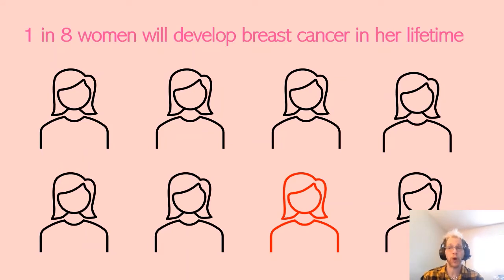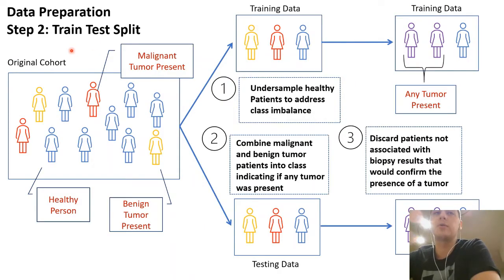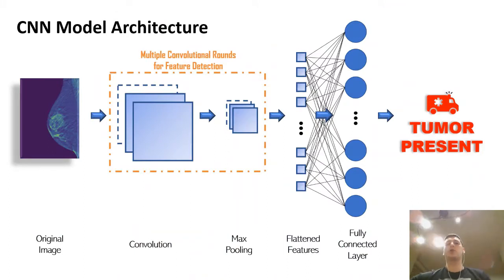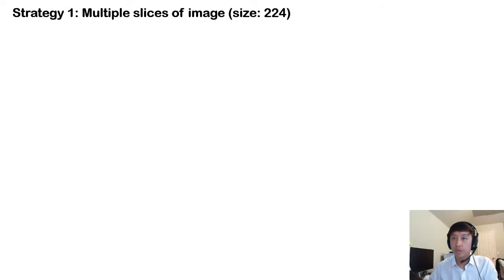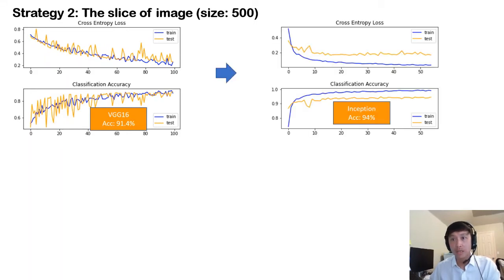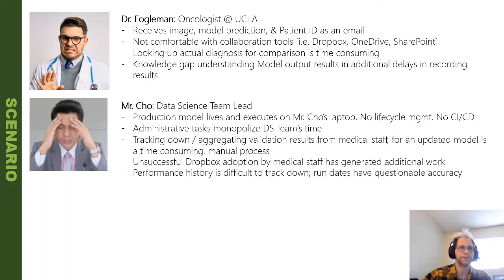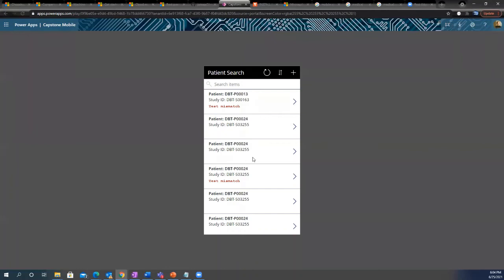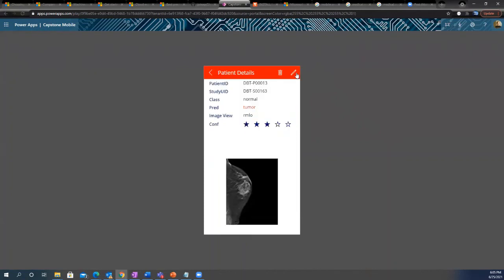SMU Capstone Otsap Cho Fogleman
Jeremy Otsap
Spencer Fogleman
Sangrae Cho